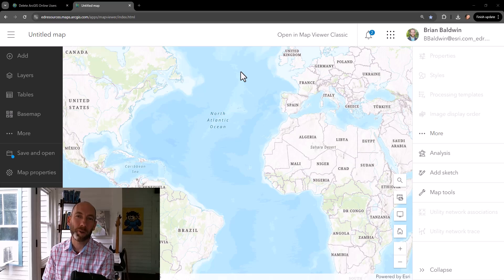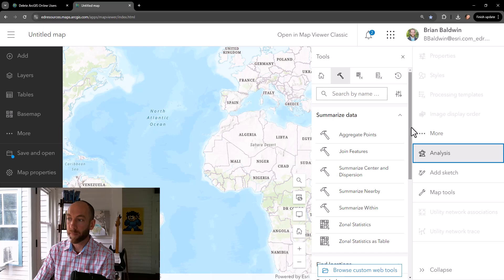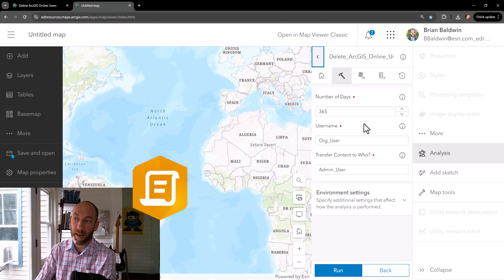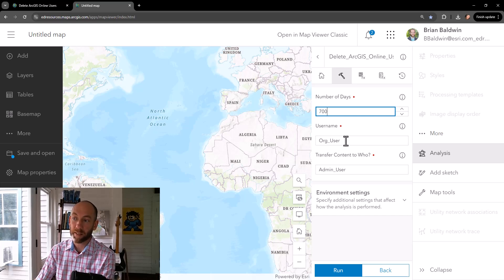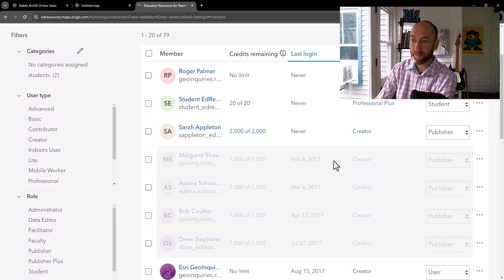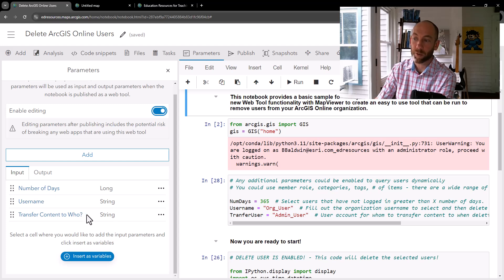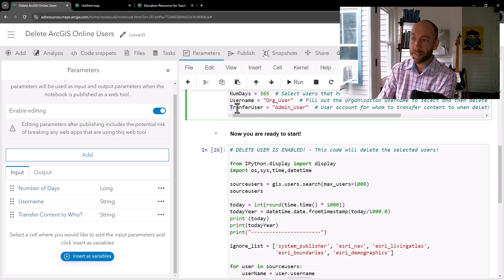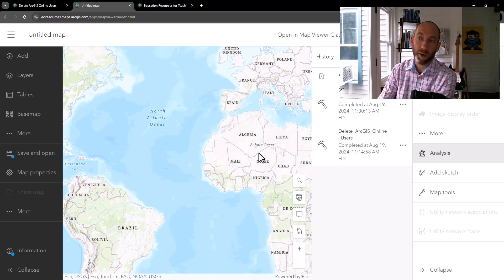Create Custom Web Tools in ArcGIS Online - for use with MapViewer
A quick example of how you can create ArcGIS Notebooks with parameters that can then be published as 'custom web tools'.

Here is the ArcGIS Notebook (you can create copies of this and publish your own web tool)

Here is a blog that walks through the steps as well